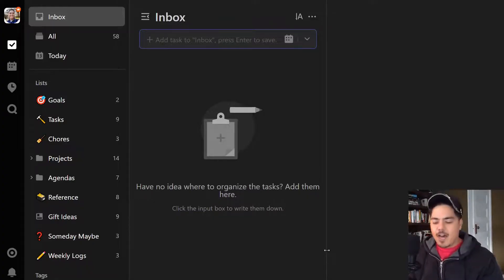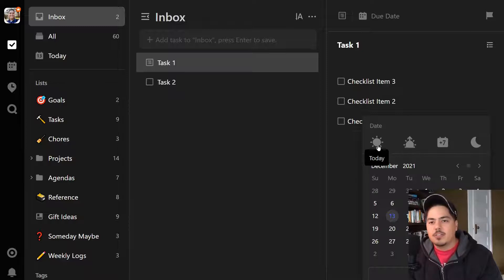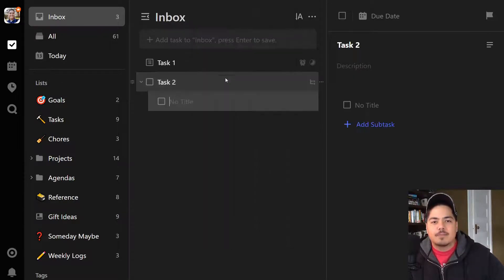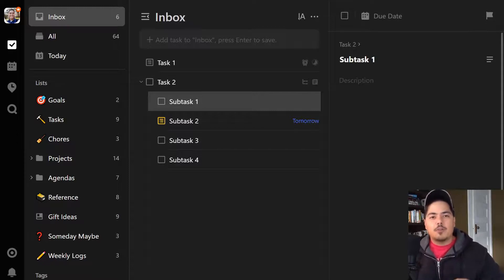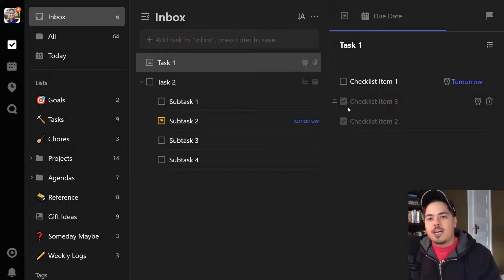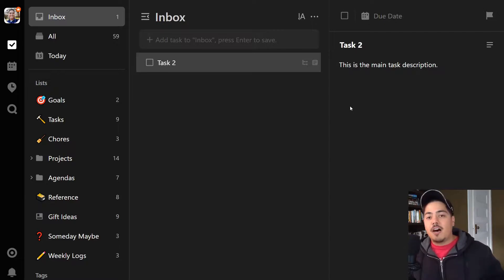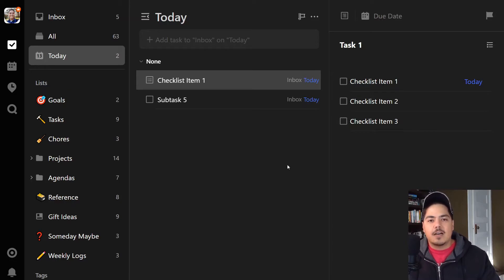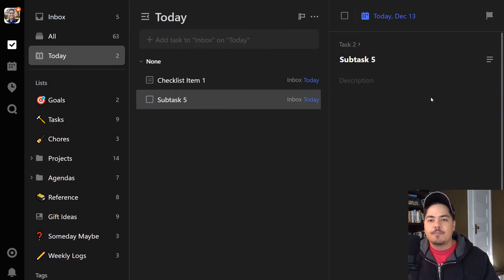Subtasks vs Checklists: What's the Difference!?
I've been using TickTick to manage my tasks both professionally and personally.  In this video, I give an overview of the Checklist functionality and the Subtask functionality and talk about 3 key differences.

Timestamps:
  0:00 - Intro
  1:11 - Overview of Checklists
  3:13 - Overview of Subtasks
  5:40 - Difference #1: Subtasks are stand alone tasks
  6:13 - Difference #2: Checklist Items count towards Task completion
  7:52 - Difference #3: Today and Next 7 Days views
  10:26 - Summary